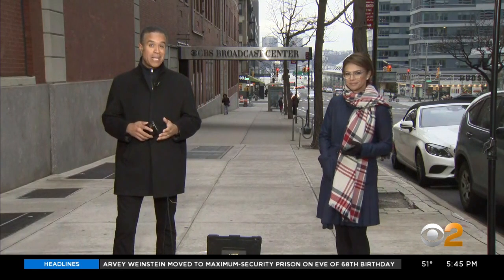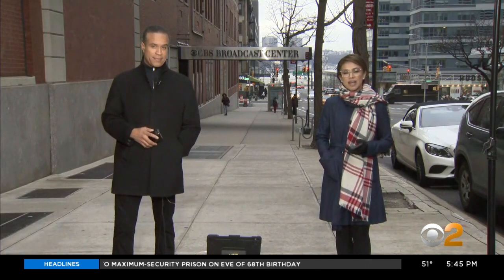Max Minute: How Long Does The Coronavirus Live On Surfaces?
Dr. Max Gomez is answering your questions about the COVID-19 coronavirus. to submit your question and we'll try to answer it on-air and online!